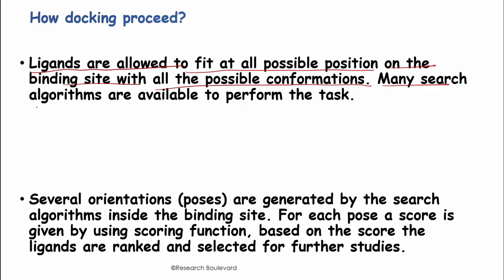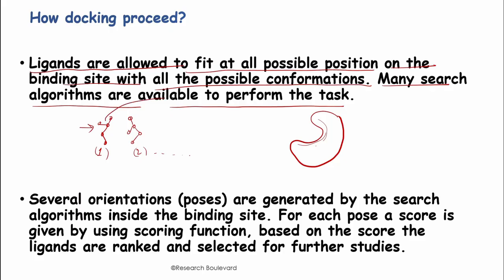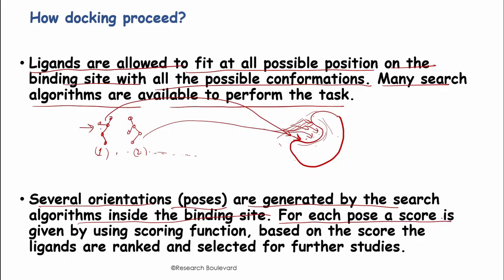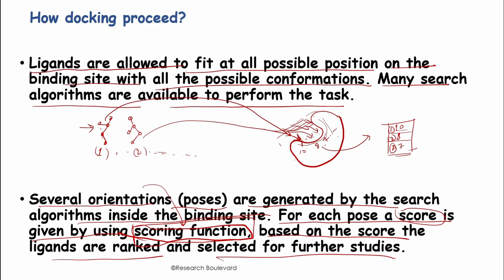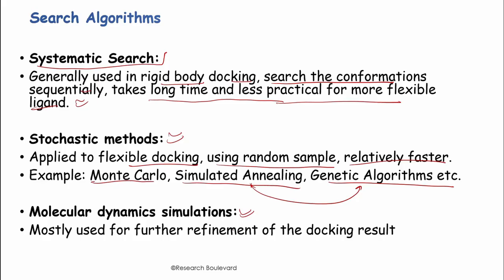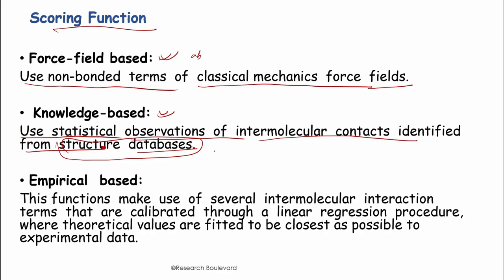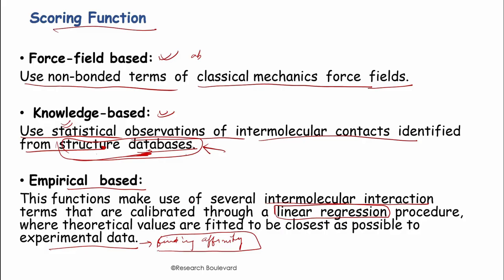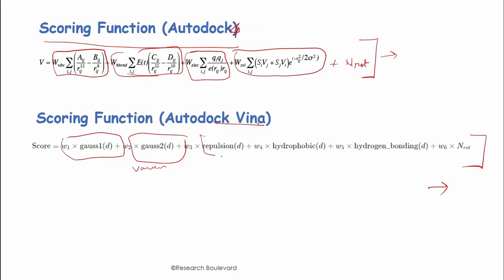Molecular Docking Program Part-5